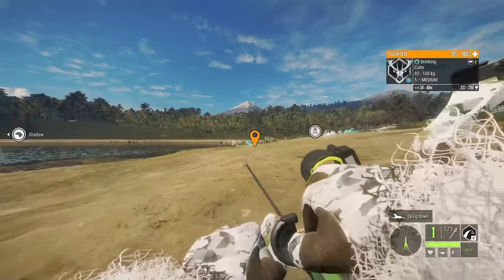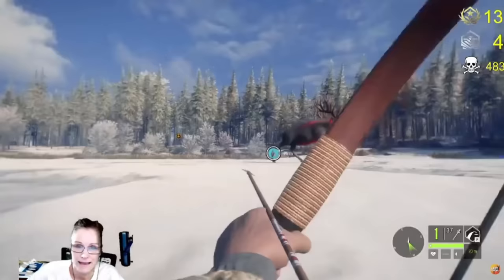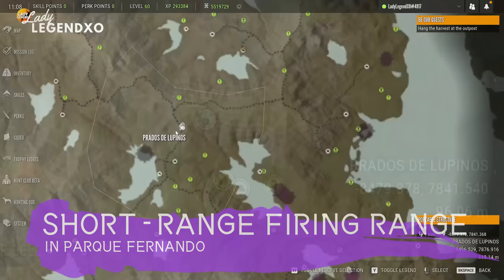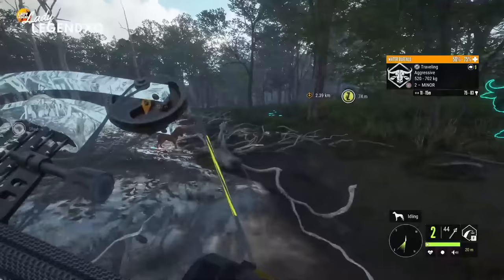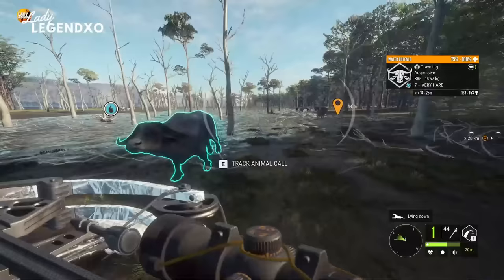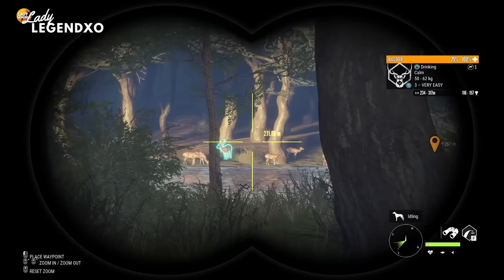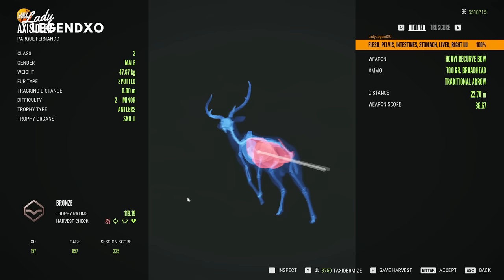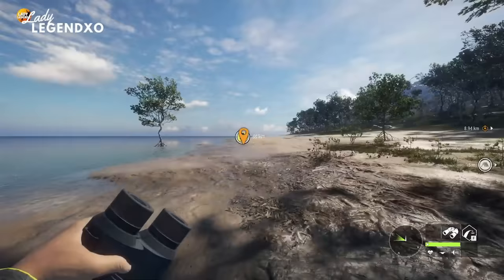BOW GUIDE - How to BECOME a STEALTHY BOWHUNTER!!! - Call of the Wild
Bowhunting in The Hunter Call of the Wild can be a tough thing to figure out, but not anymore!  In today's video, we look at all of the bows in the game as well as their stats and ammo, how to stalk up to prey and prepare the shot, pitfalls to look out for and more!  By the end of the video, you'll be ready to grab that bow and slaughter those trophies!!!